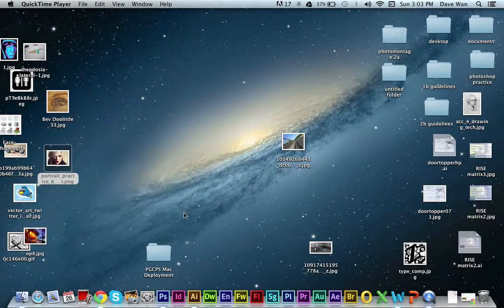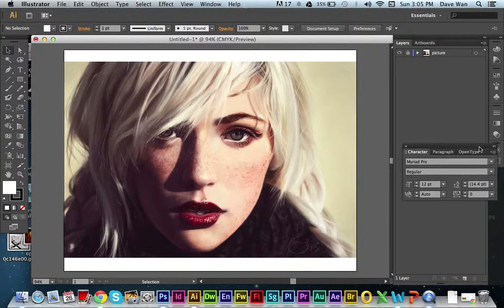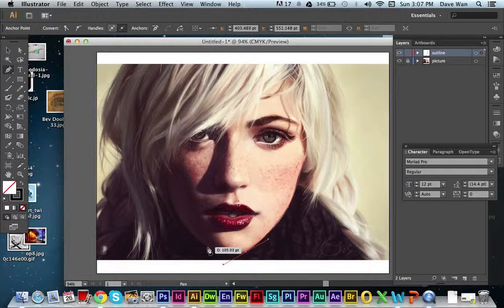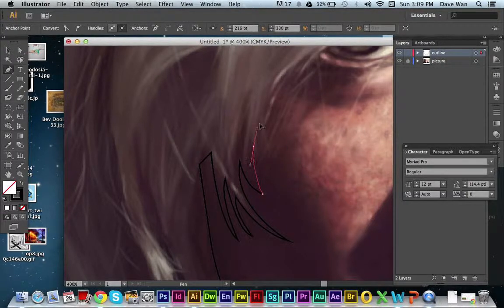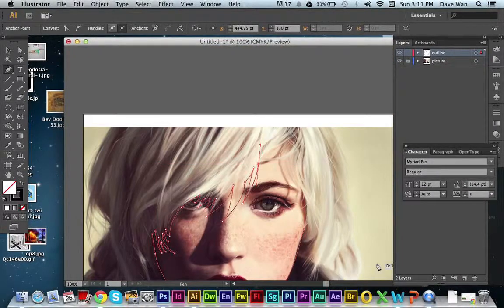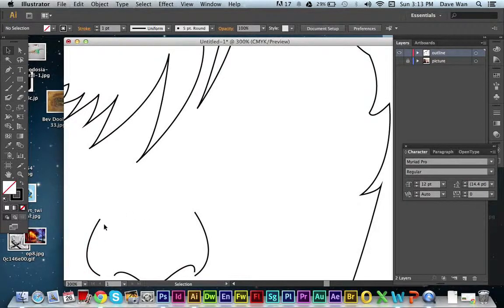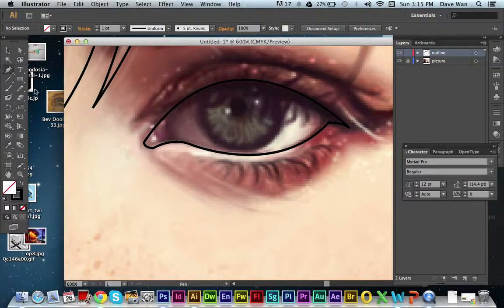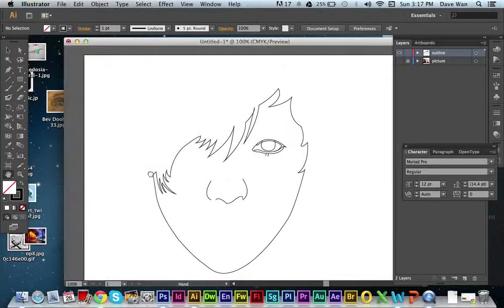HPHS- Tutorial on Pen Tool